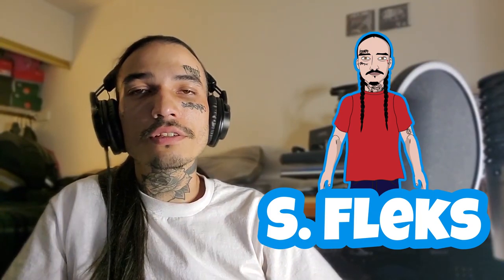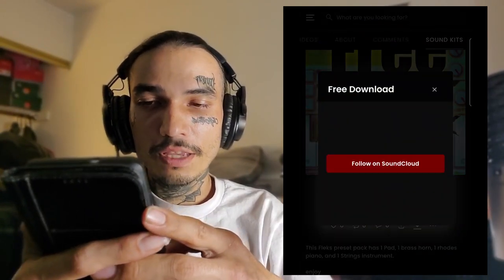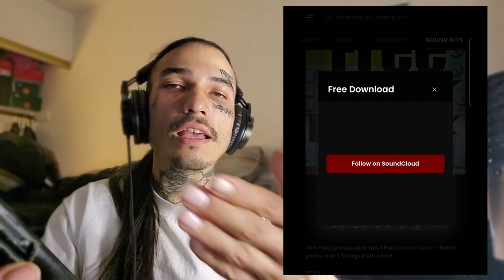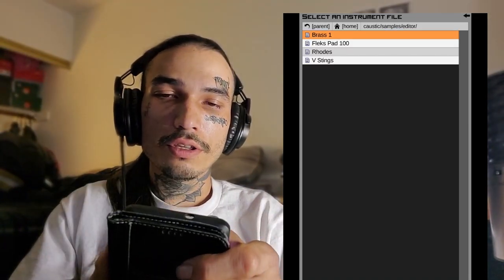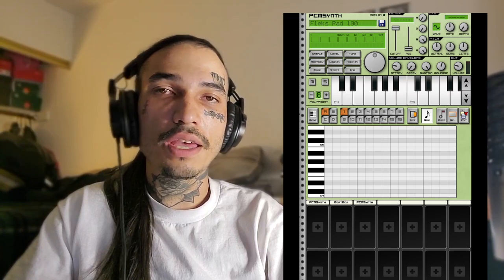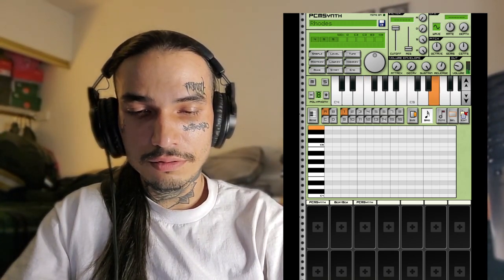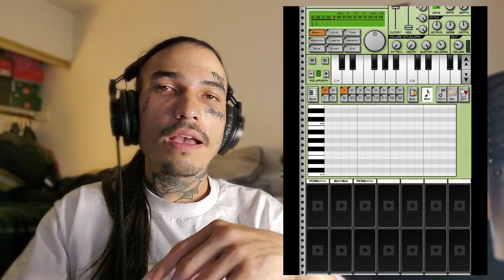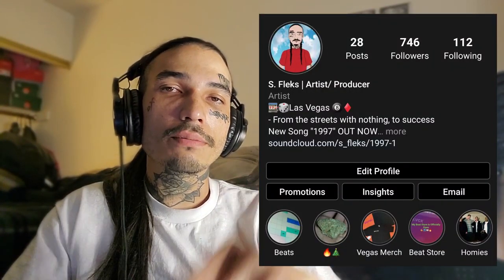Caustic 3 | FREE sound pack download (4 free Presets) | S. Fleks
go ahead and look bellow for your free caustic 3 sound pack download it's all yours and you'll be seeing more free sound pack downloads for caustic 3 all the time so make sure you stay tuned and go get your free sound.  its the first link bellow

$5 - Unlimited MP3 Lease

$10 - Unlimited WAV Lease

$20 - Unlimited WAV Lease (with Stem-Trackouts)

$70 - EXCLUSIVE RIGHTS